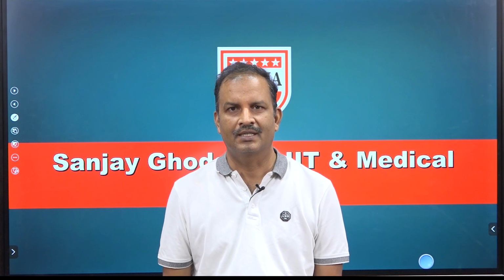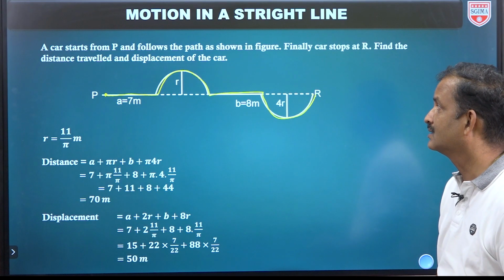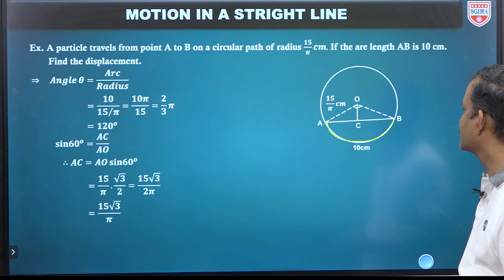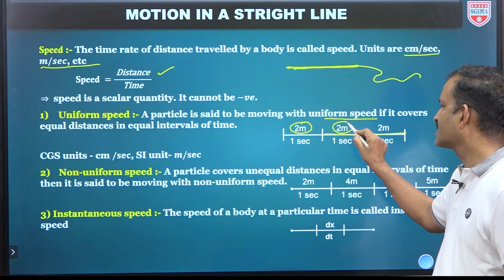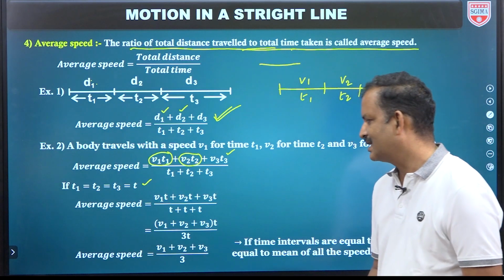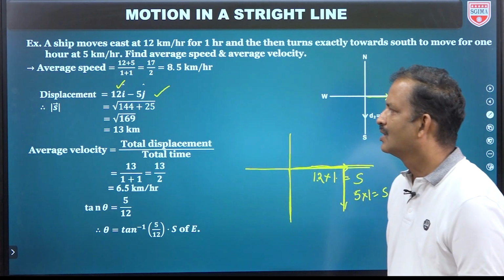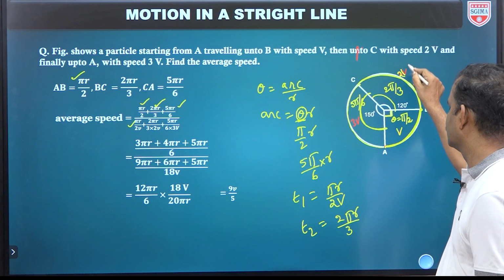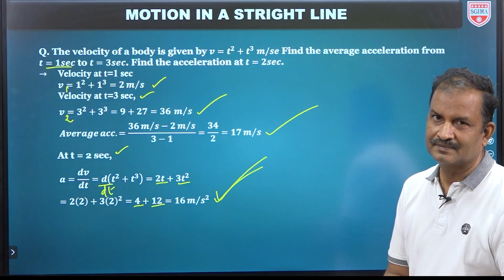KINEMATICS: Definition of Displacement | JEE | NEET | CLASS 11TH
Definition of displacement : Velocity, Speed, Acceleration, Average Velocity, Average acceleration